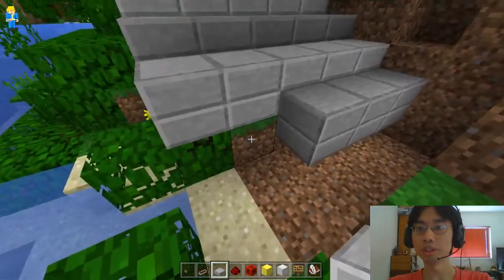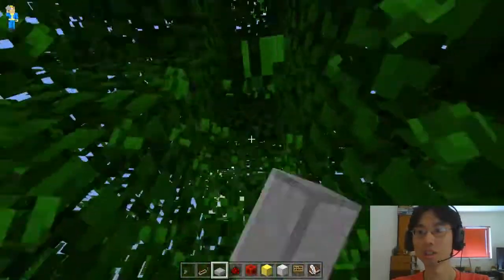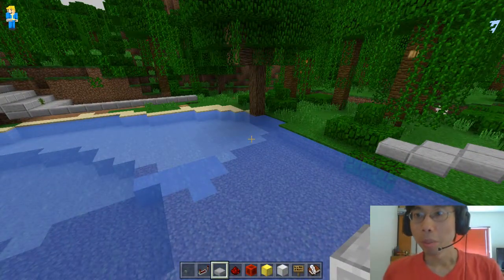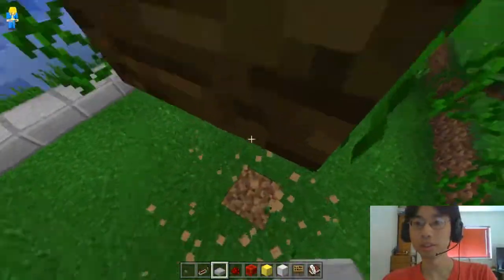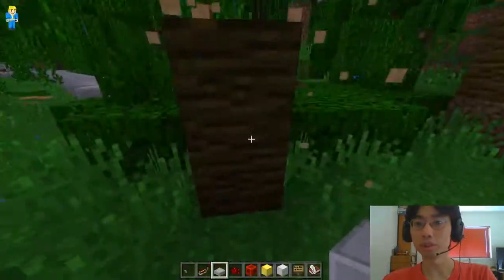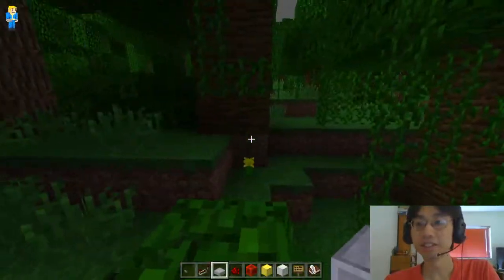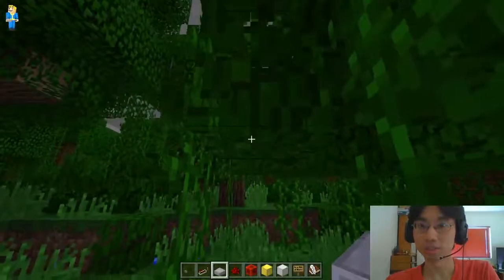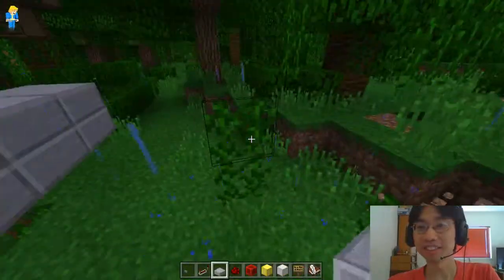Minecraft Trains #102: Around the Lake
It'll be a nice view when the Minecart comes in to the station around the lake.